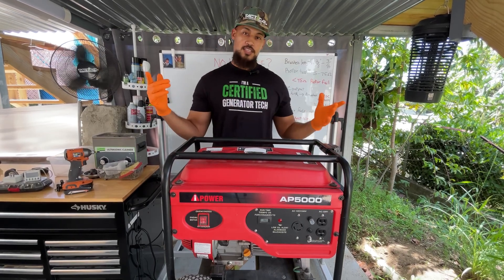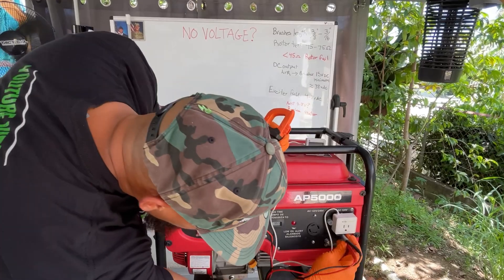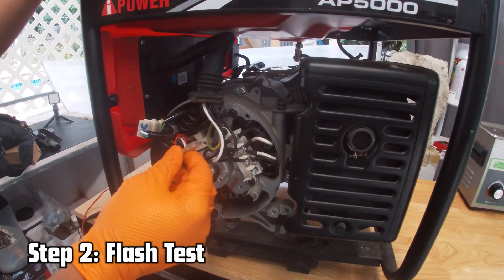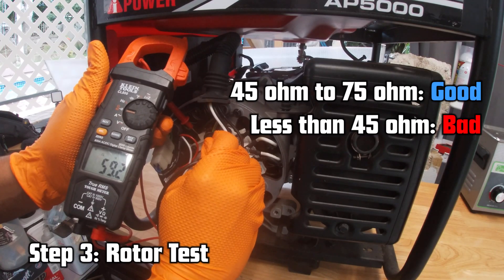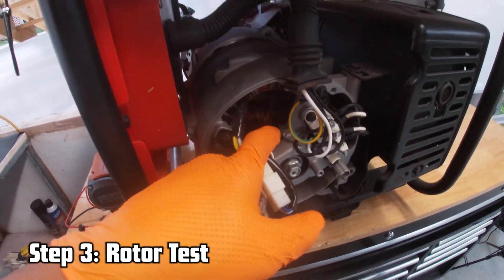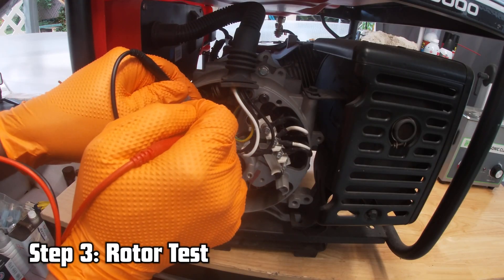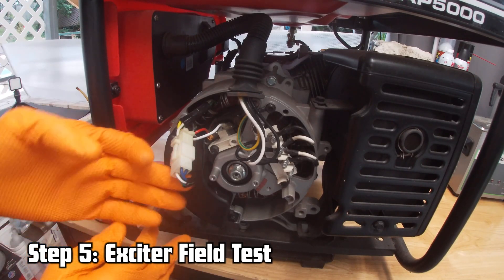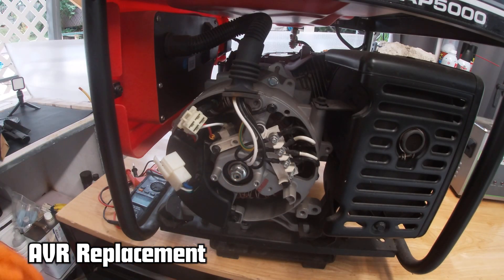Generator Runs But No Power? Step-by-Step Troubleshooting & Repair Guide!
Have you ever turned on your portable generator only to find that it’s running, but producing no voltage or no power output? In this video, I walk you through a step-by-step diagnostic and repair process to restore your generator’s output fast.

Tools:
- Kill A Watt Connect P4498 Electricity Usage Monitor Power Consumption Meter with Two Piece Housing and 35 Inch Cord for Easy Use

- Socket Sets

Parts:
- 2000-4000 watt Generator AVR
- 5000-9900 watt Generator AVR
- Universal Generator Carbon Brush Assembly